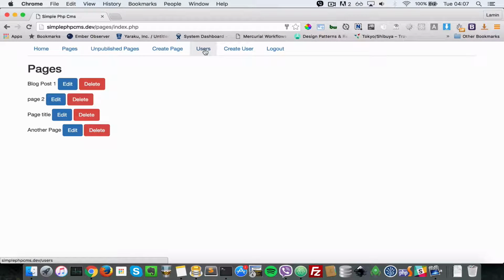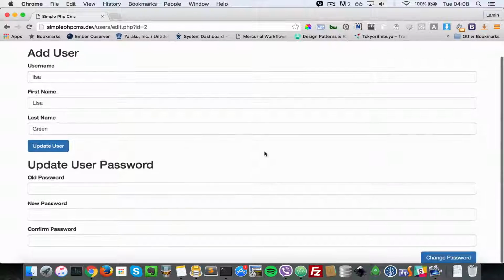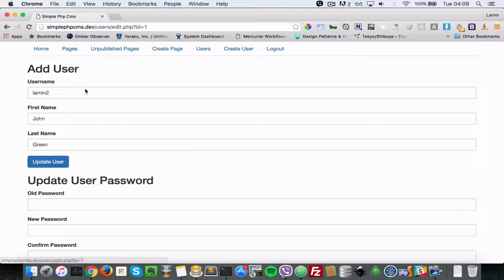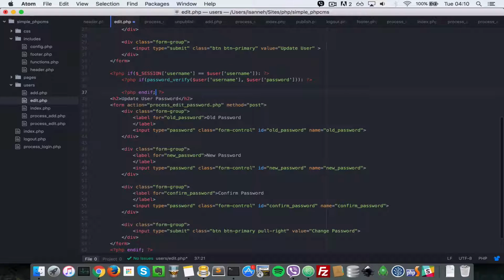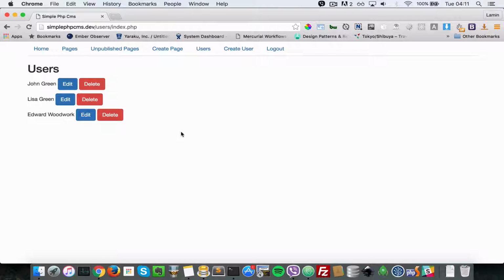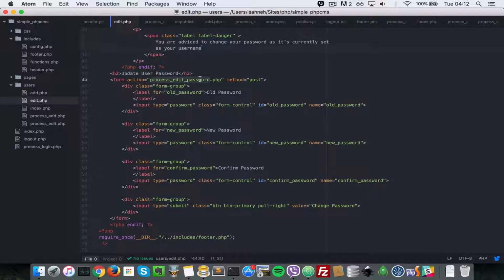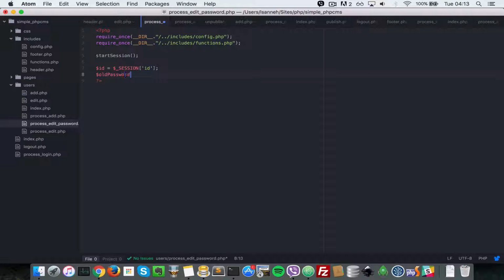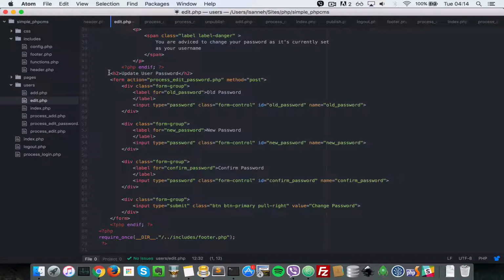php mysql simple cms content management system tutorial - 21 Implement Change User Password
Lets implement password change feature.